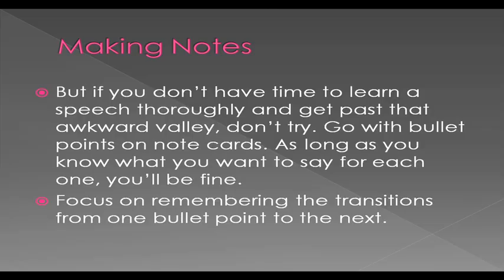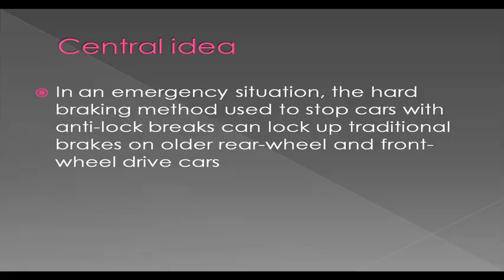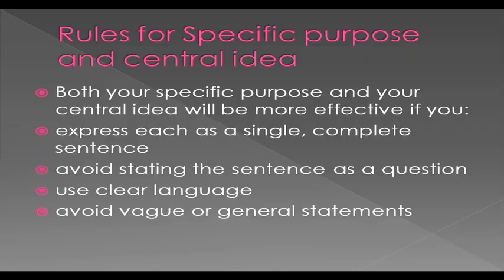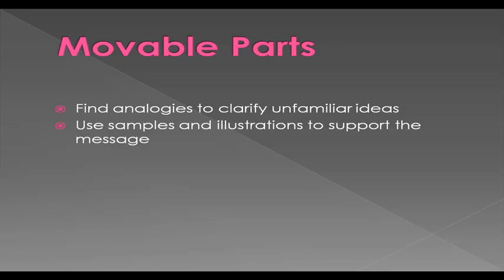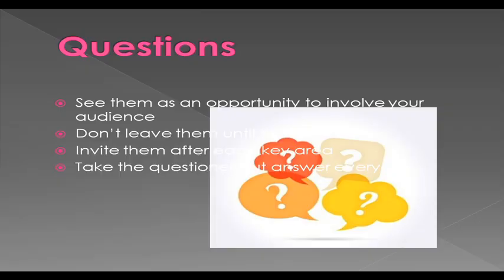Lecture 27 :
Opening, advertising, attention grabbing, contrarian, hooks, humour, assertion, anecdote, persuasive, repeating